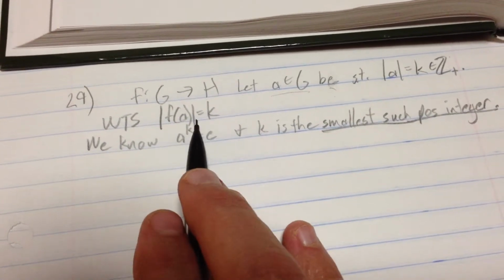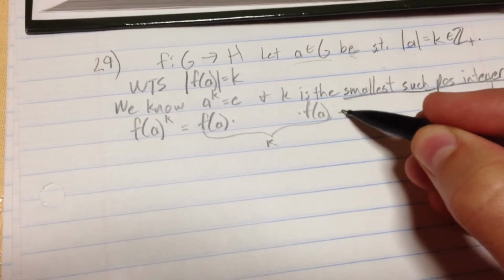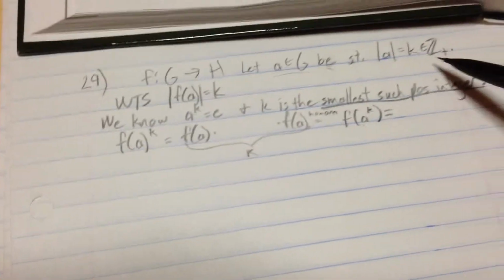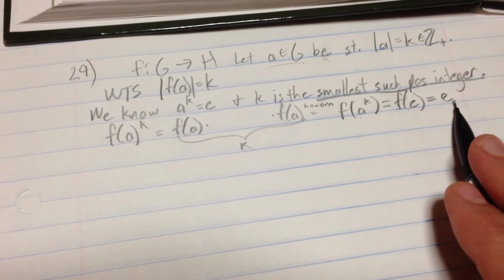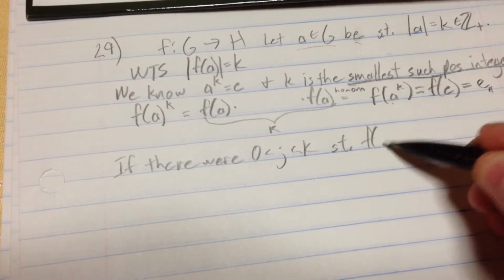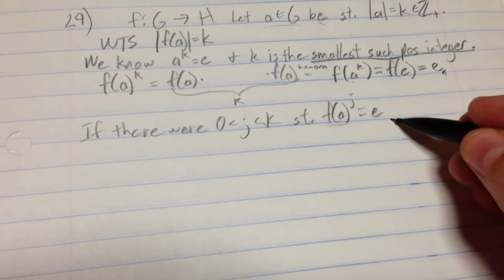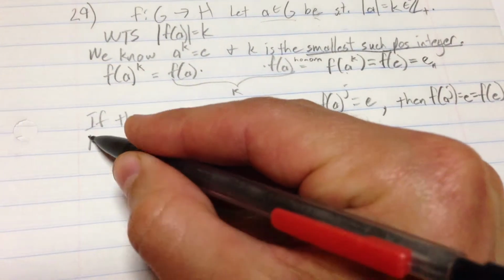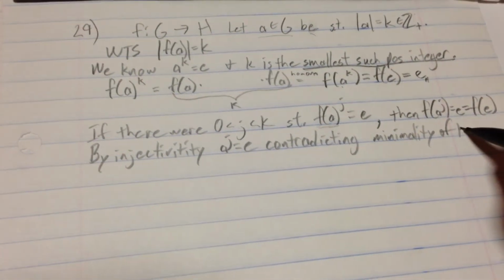Homomorphisms 7.4 #29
We show that an injective homomorphisms preserves the order of elements.